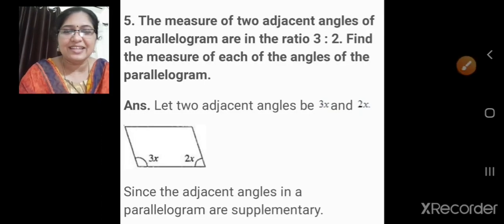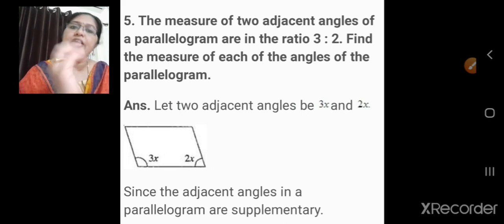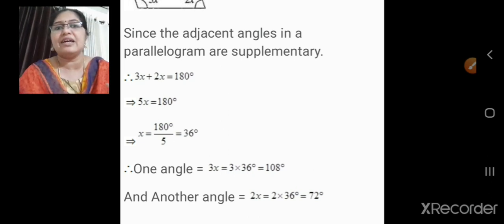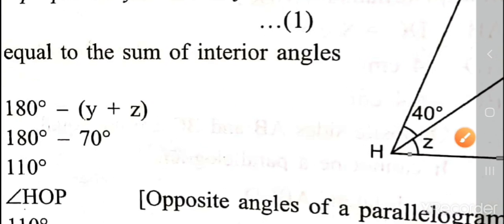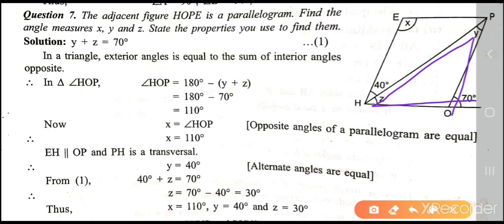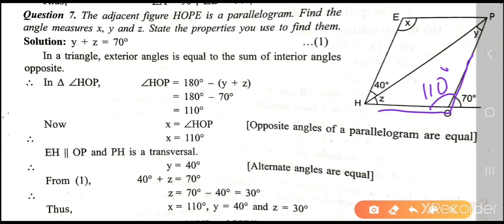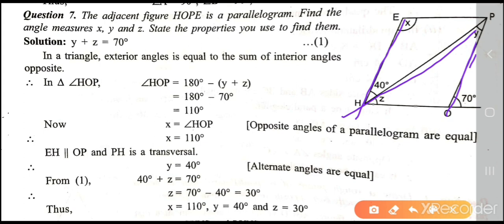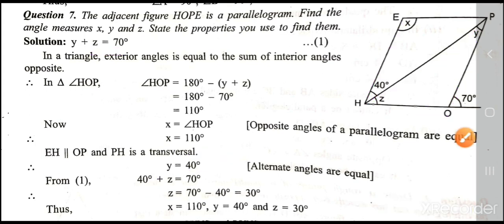Class 8 Maths module 11